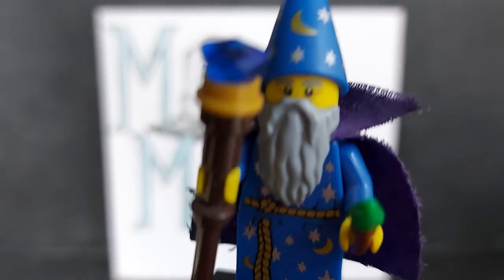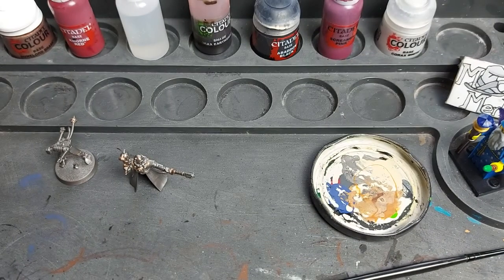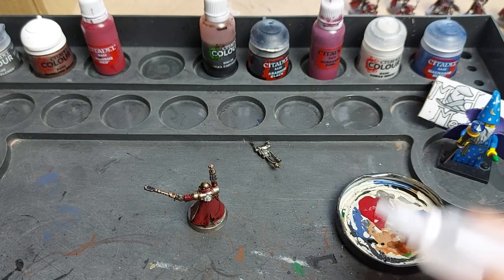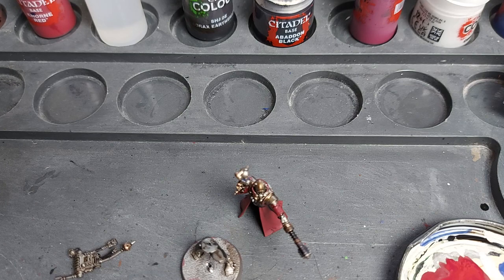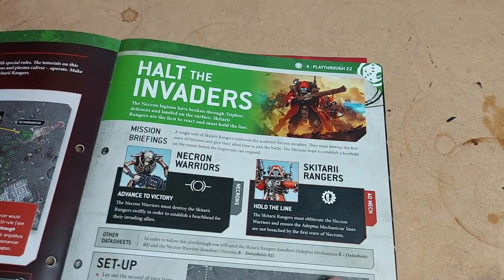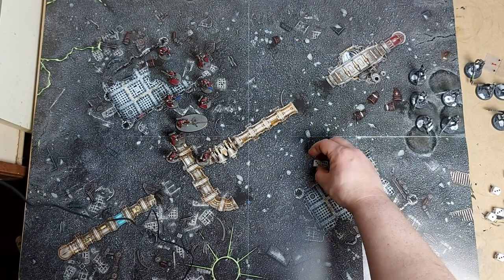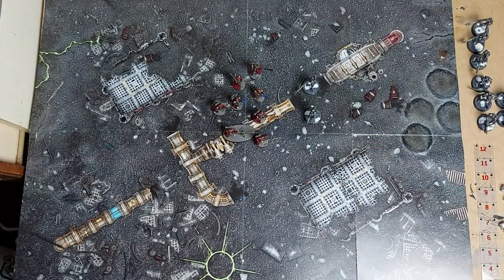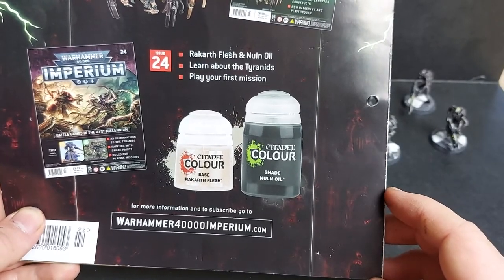Warhammer 40'000 Imperium episode 22 part 2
Today we paint our Skitarii models and test their metal in a small game against the Necrons.